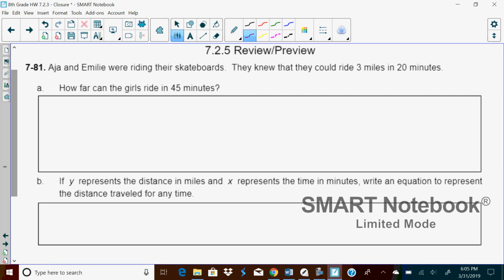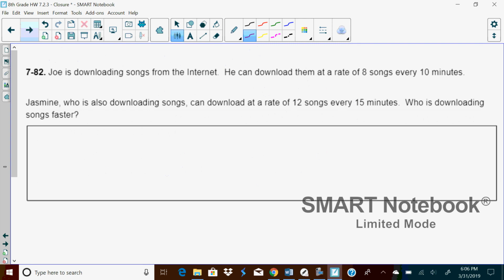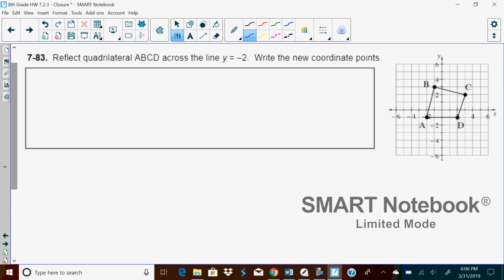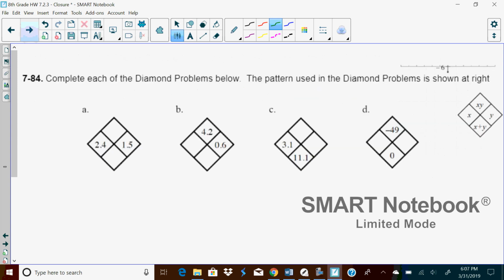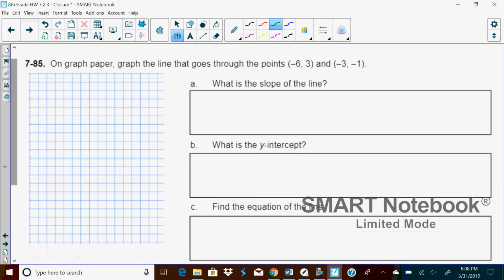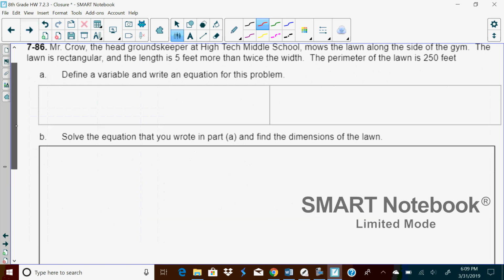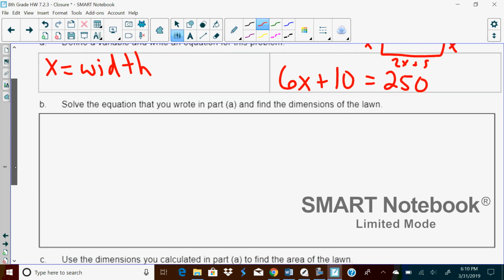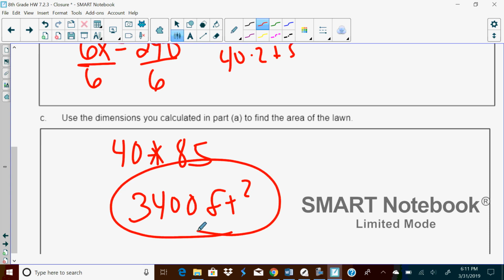8th Grade 7 2 5 Answers